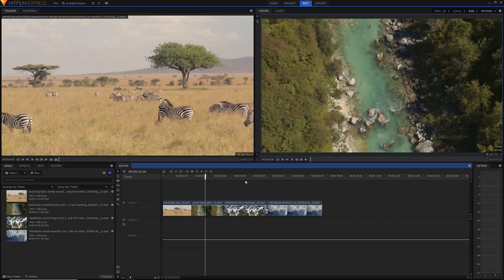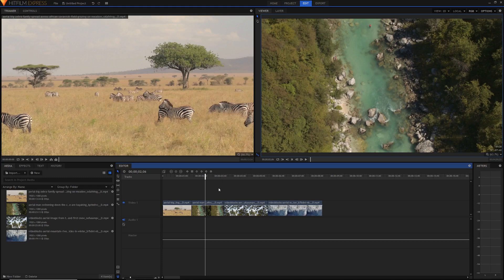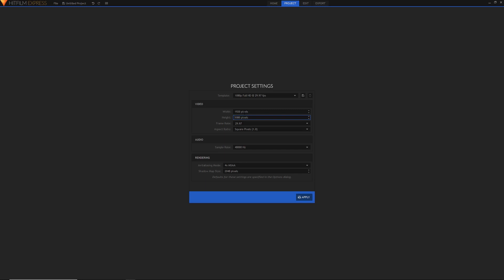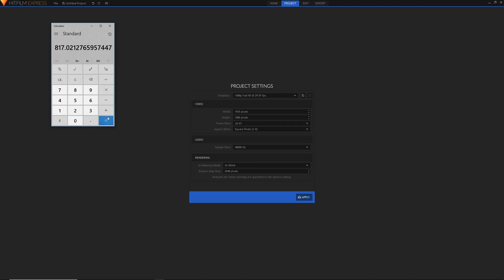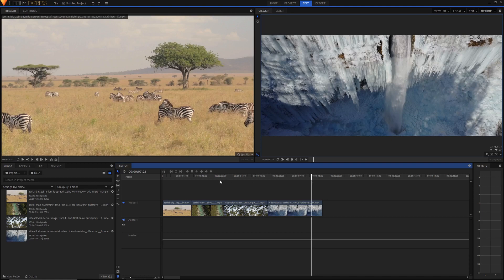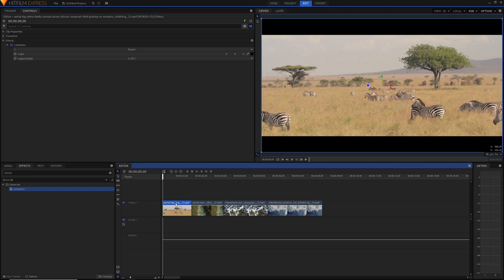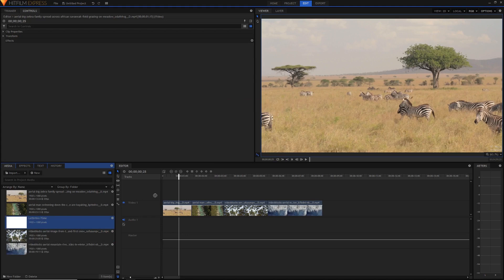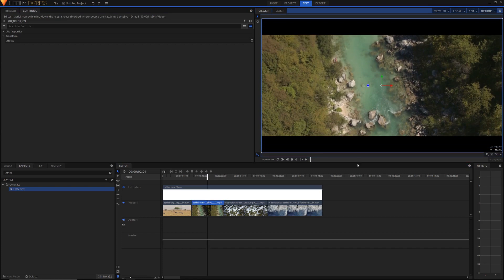2 WAYS to use CINEMATIC Aspect Ratios - Hitfilm Express Tutorial (In-depth)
This video details two ways to change your aspect ratios to more cinematic aspect ratios, such as changing the actual dimensions of your project and by using letterboxes to add black bars to the top and bottom of your video footage.